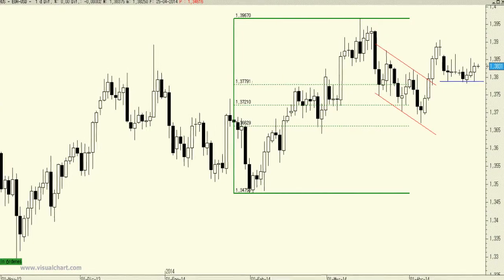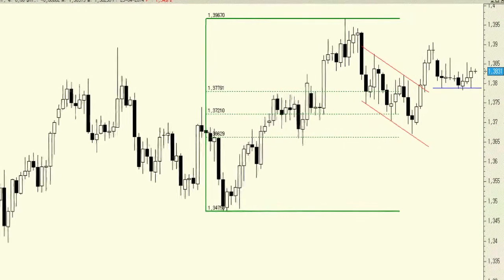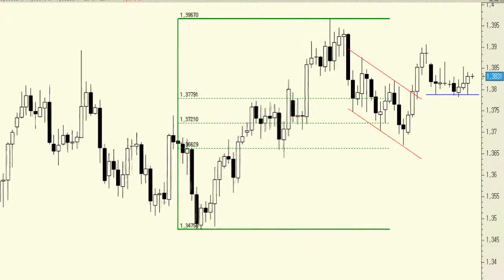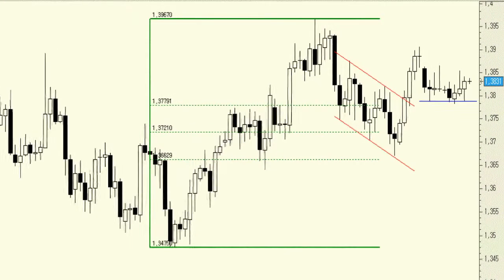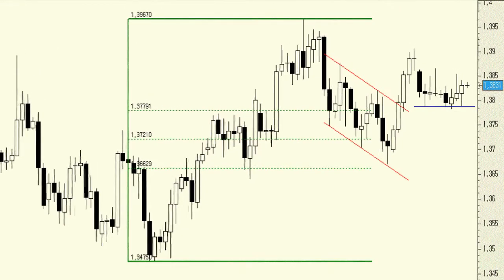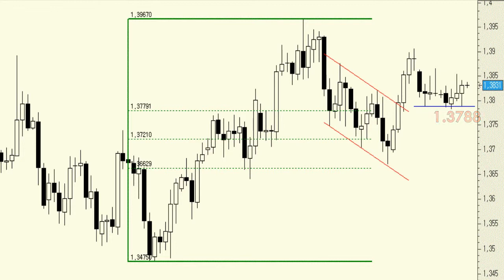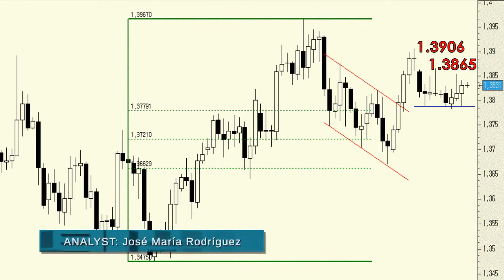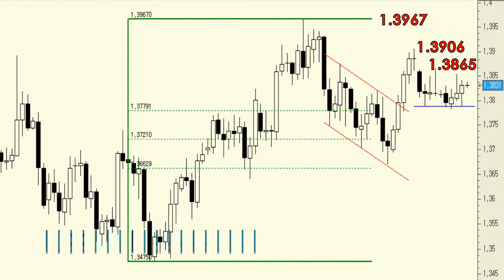EUR/USD: Waiting for the consolidation phase to end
When the bulls move the EUR/USD, it will test the 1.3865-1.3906 resistances. Past these levels, our price target is the yearly high at 1.3967.